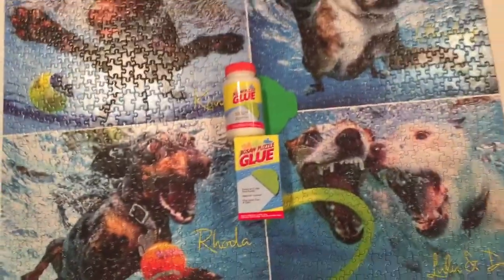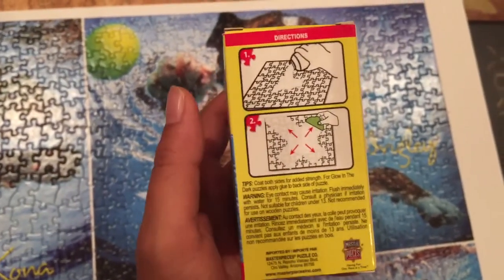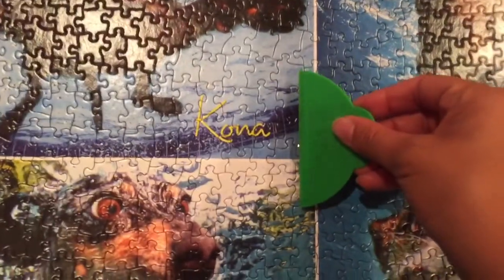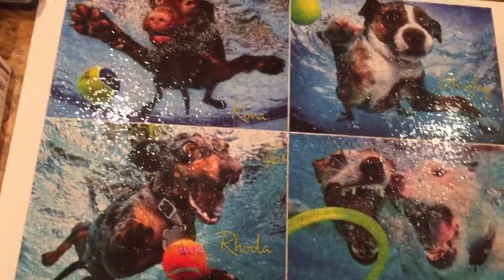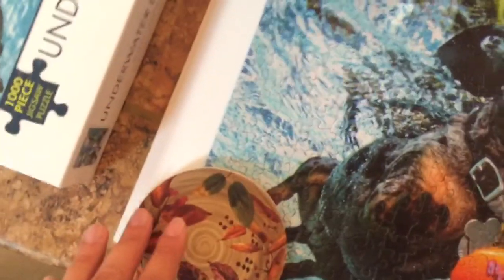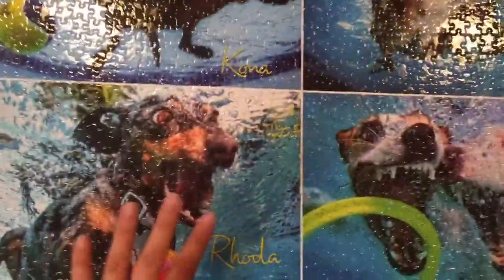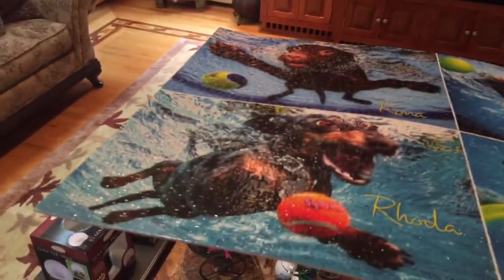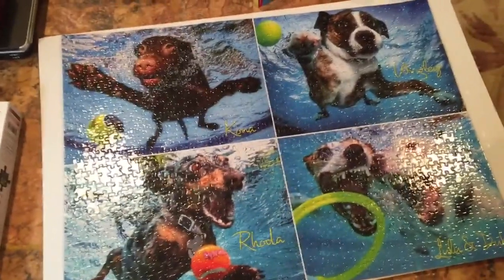HOW TO USE JIGSAW PUZZLE GLUE TUTORIAL AND REVIEW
HOW TO USE JIGSAW PUZZLE GLUE TUTORIAL AND REVIEW hey guys! Today I show you how to use jigsaw puzzle glue so you can glue together your awesome puzzle that you worked so hard on. That way you can preserve it and even get it framed! Here is my 1000 piece puzzle that I put together called underwater dogs 2 photos taken by Seth Casteel! Hope you enjoy!

Comment the secret comment code: "PUZZLE!"